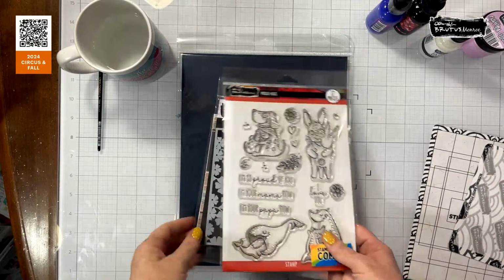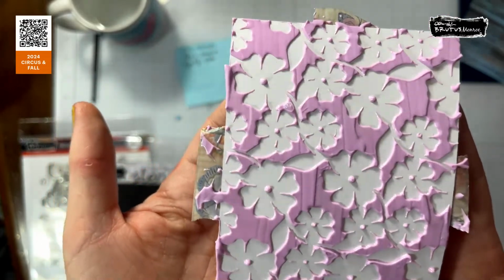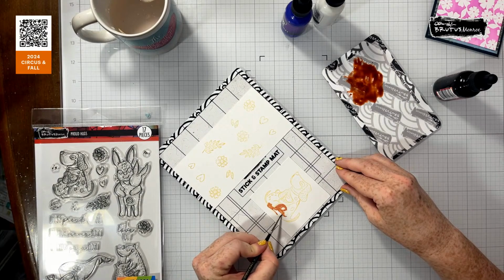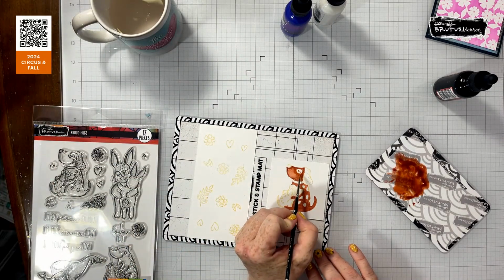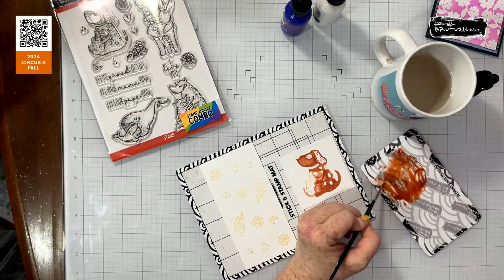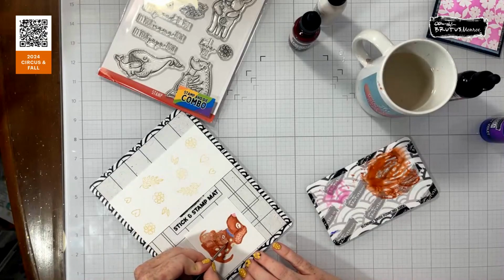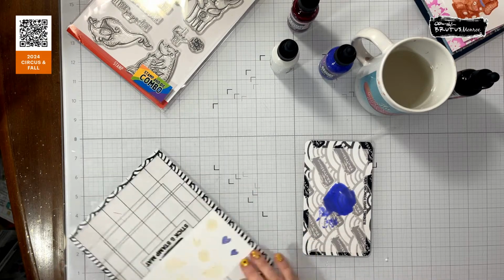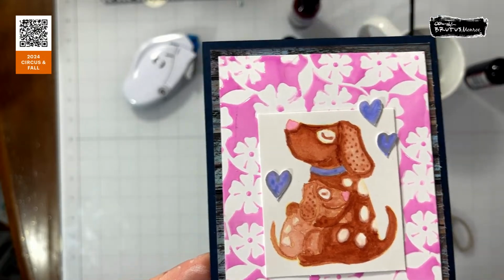Comforting Hugs Card With Sara